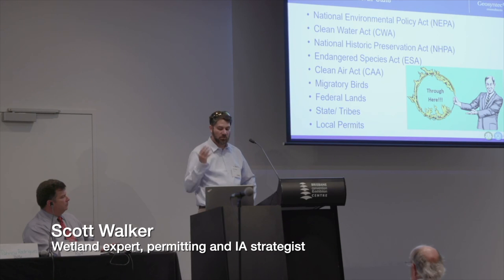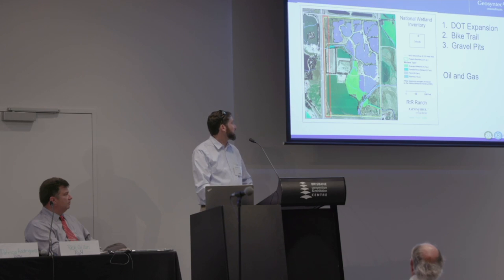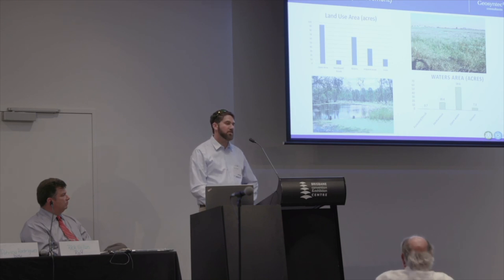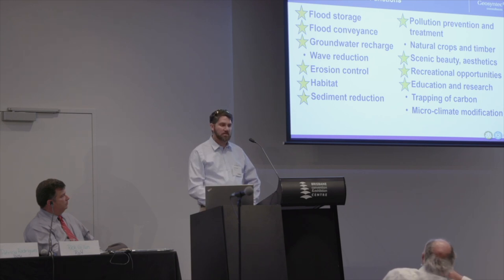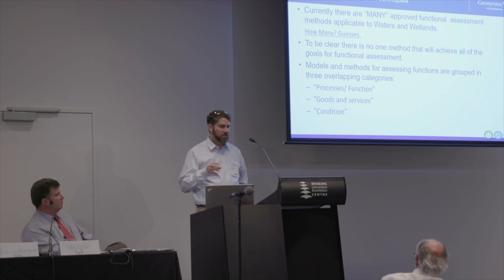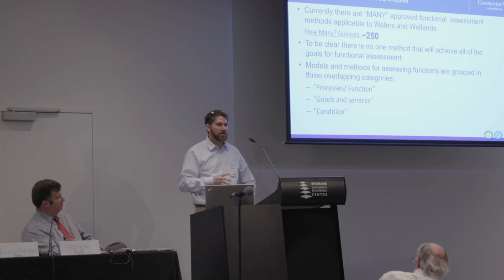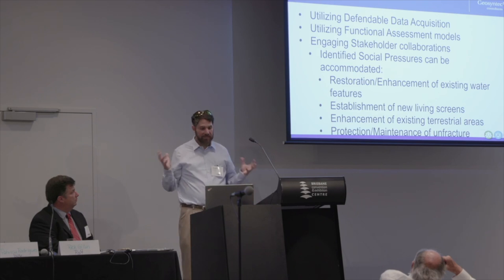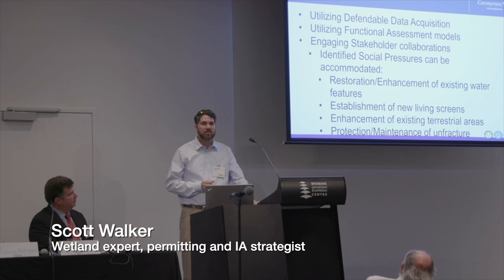Dot-to-dot isn't just for kids, silly wabbit. Part 1/4. Scott Walker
Wetland expert, permitting and IA strategist
Scott Walker